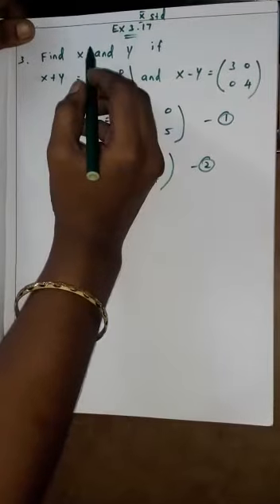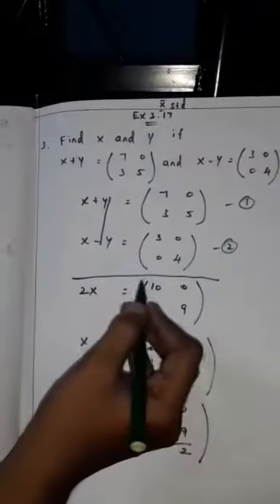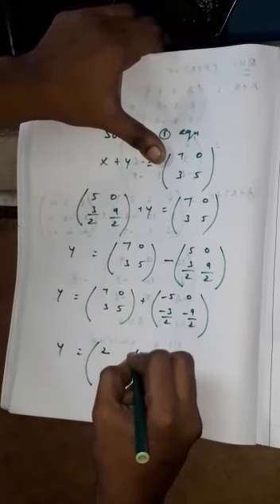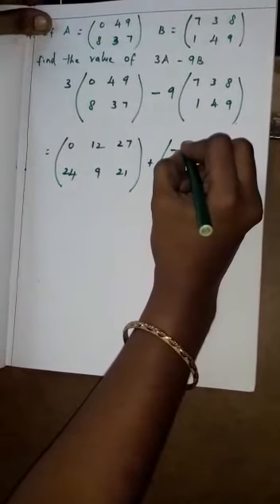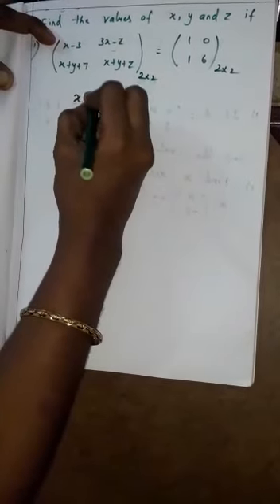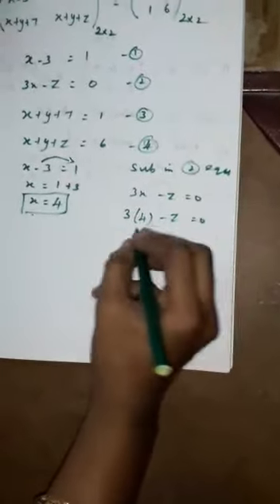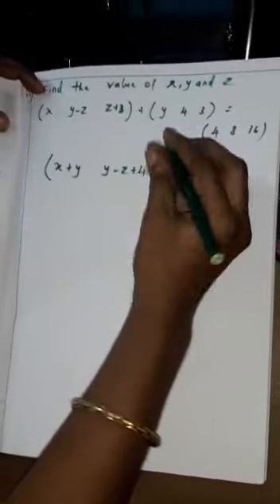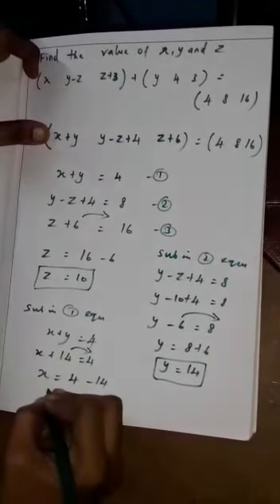Operation on matrices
Exercise 3.17
Sum no. 3,4 and 5